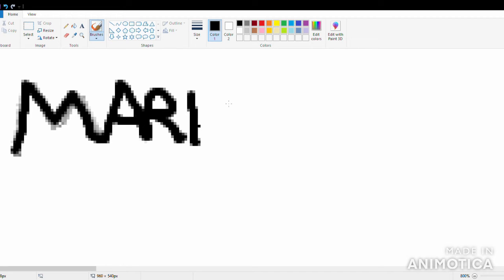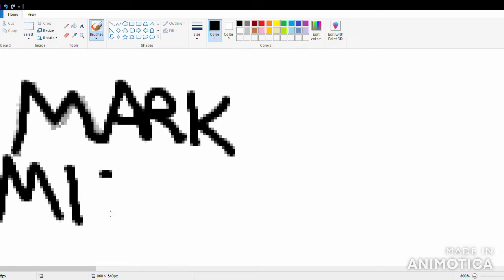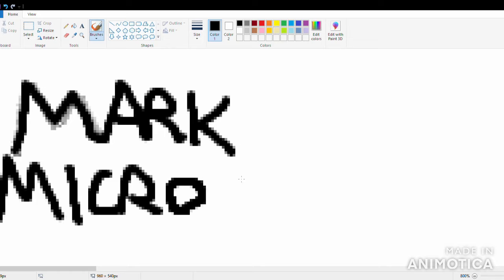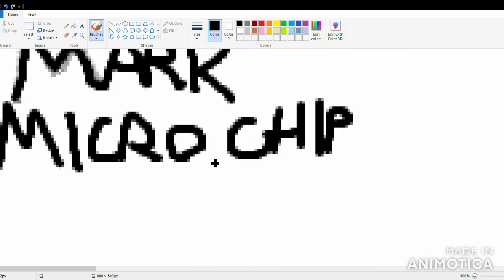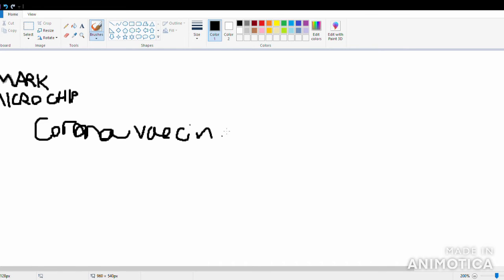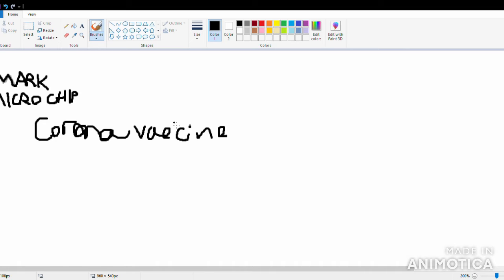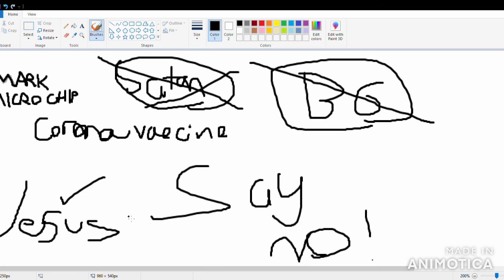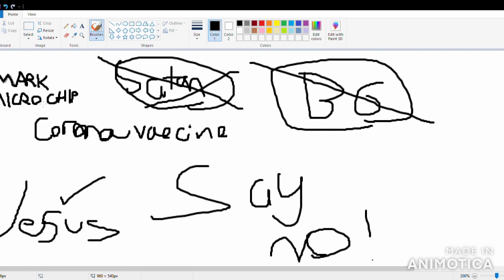MICROCHIP - MARK OF THE BEAST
DONT TAKE THE CHIP OR CORONAVIRUS VACCINE!